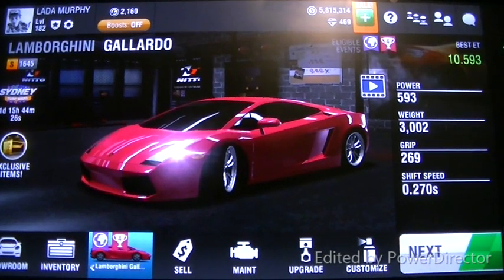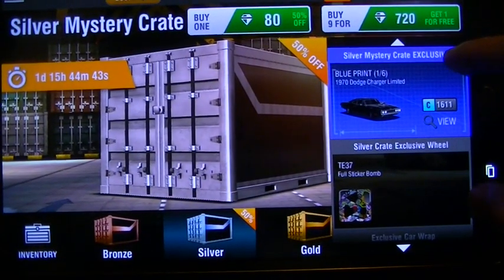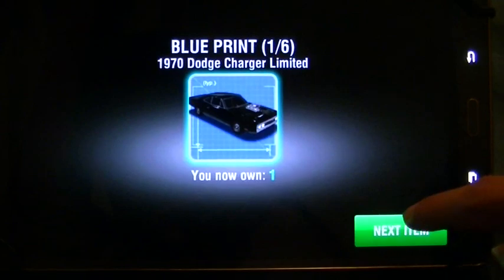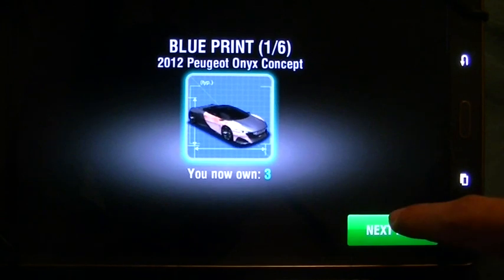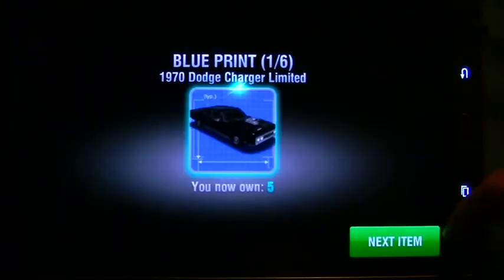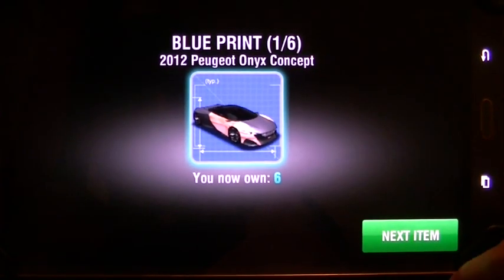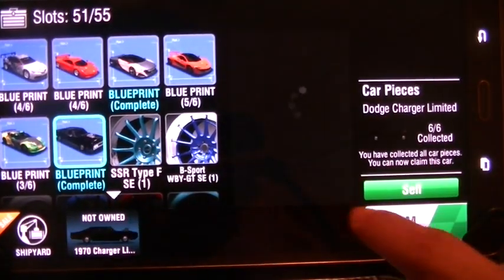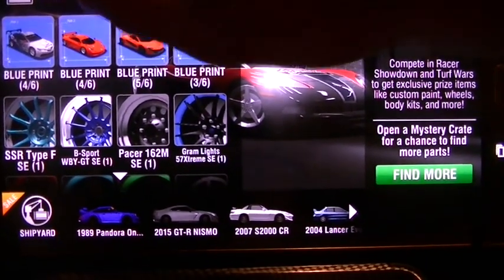Racing Rivals: Silver Crate Opening 9/5/2015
Since they were on sale I had to get some just cause lol!
ATTENTION!: I AM NO LONGER SELLING/TRADING ANYMORE SO EVERYTHING IM MY GARAGE/INVENTORY IS FOR MY OWN PERSONAL USE NOW. THIS VIDEO HERE IS ONLY FOR ENTERTAINMENT AND FOR YOUR ENJOYMENT ONLY. THANK YOU!